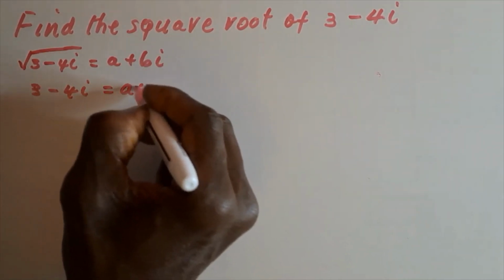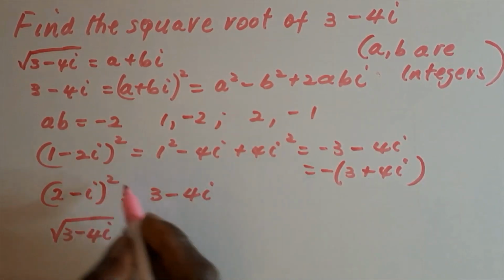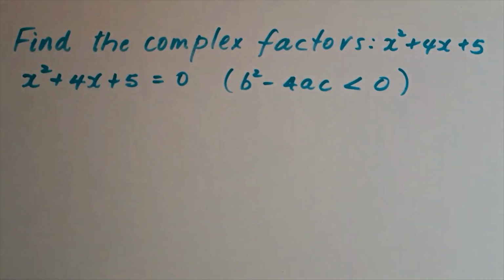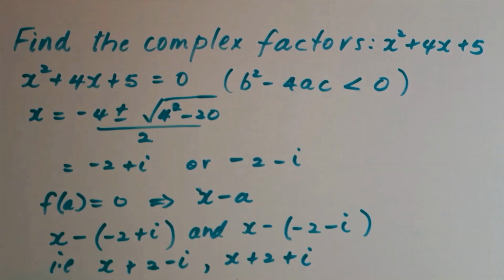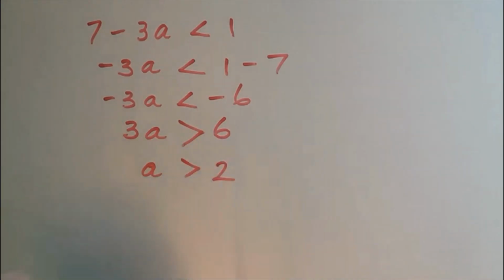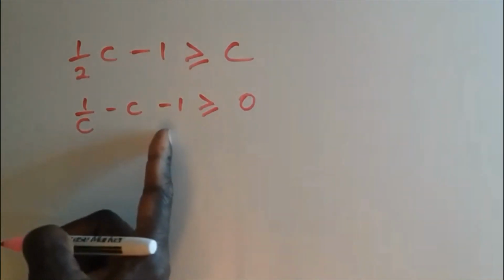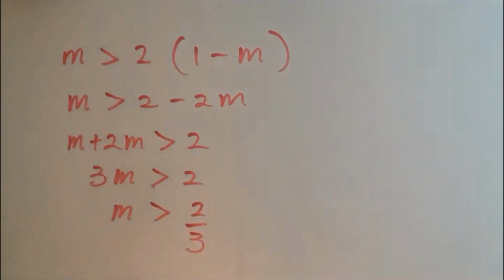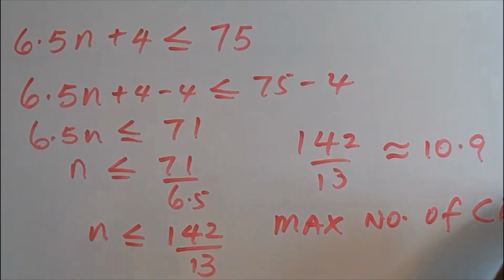Problems and Solutions: Miscellaneous 1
A selection  of problems and their solutions from  different topics